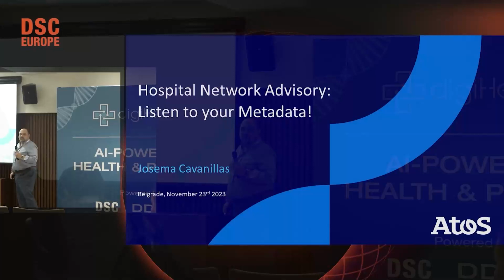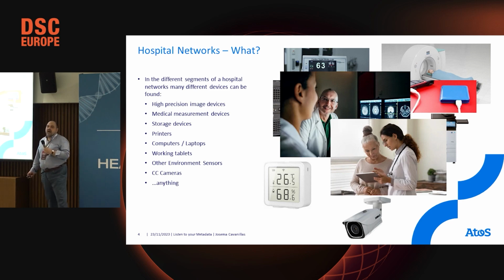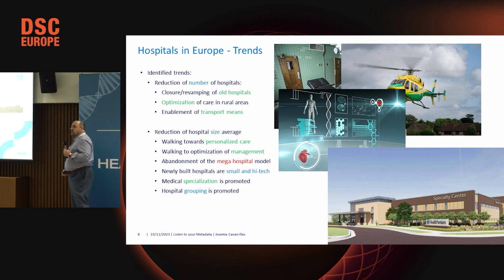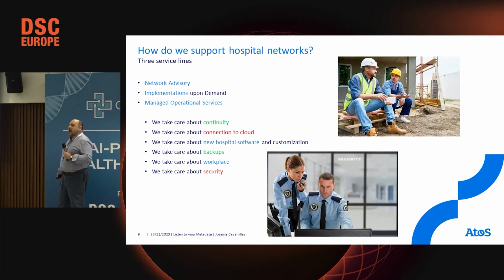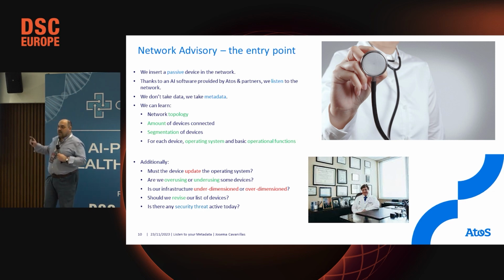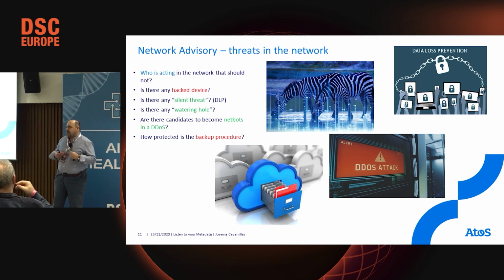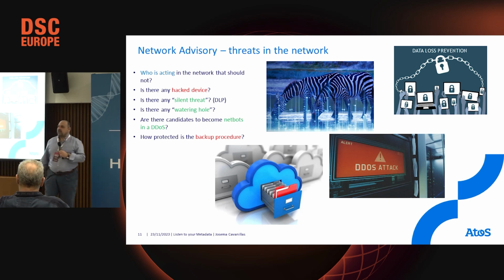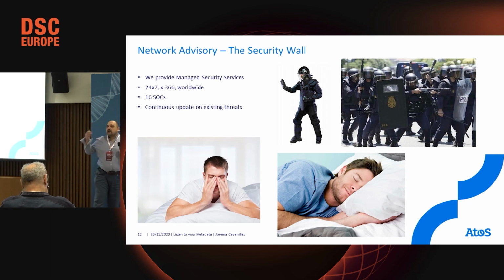Hospital Network Advisory: Listen to your metadata! | Josema Cavanillas | DSC Europe 23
In his talk, Josema delved into the importance of leveraging metadata within hospital networks, emphasizing its role as a valuable source of insights and guidance. Josema explored how paying attention to metadata can provide advisory signals, enabling more informed decision-making in the complex realm of hospital network management. The talk aimed to shed light on the strategic significance of metadata, offering practical insights on how healthcare professionals can harness this often overlooked resource to enhance the efficiency and effectiveness of hospital networks.

This speech by Josema Cavenillas was held on November 23rd at Data Science Conference Europe 2023 in Belgrade.